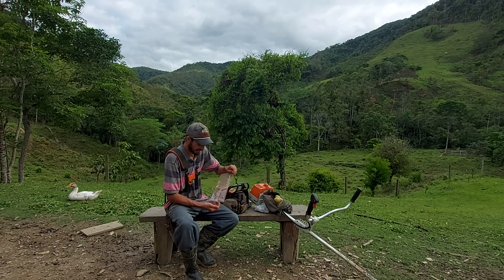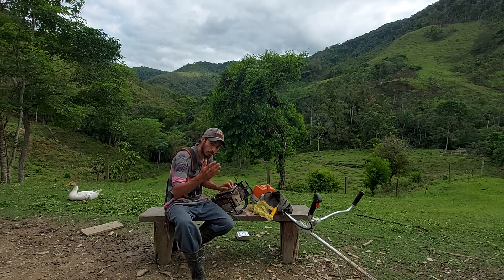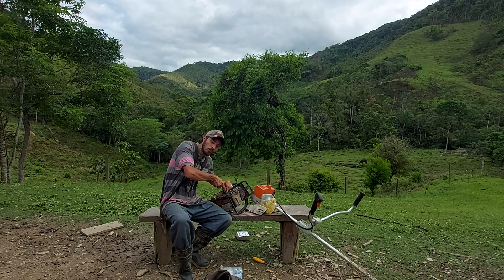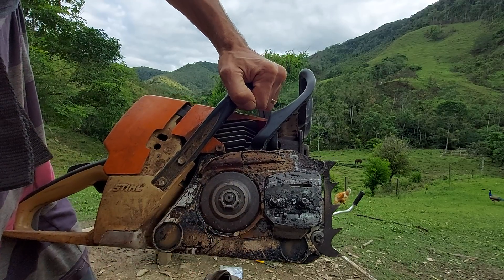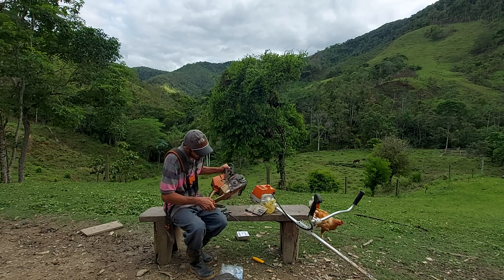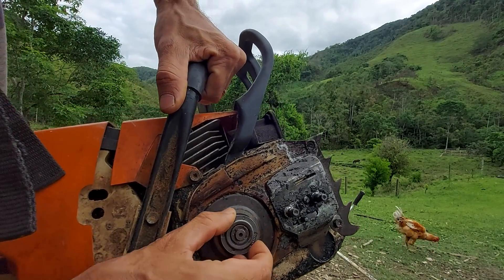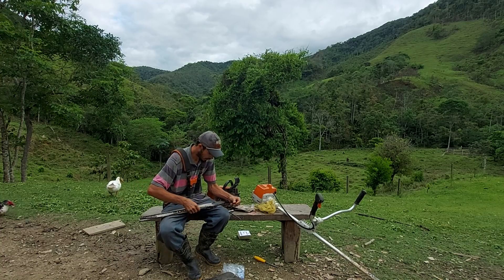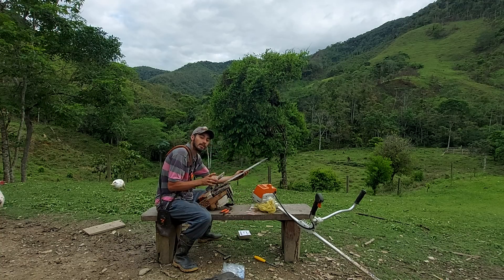Encontrei as ovelhas ➕ trocando peça da motosserra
Conheça nossa história.

Saimos da Cidade grande para viver isolado, junto a natureza e os  animais. Aqui venho fazendo um trabalho de preservação a vida , a natureza e animais silvestres,  venho fazendo também a conscientização da importância de preservar e graças a Deus já estamos vendo os resultados.

Quer saber mais.??

É só assistir os nossos vídeos aqui no YouTube.

YouTube.com/sítiovscidadecomgilsoncordeiro

    Somos a família Cordeiro.

Aqui estaremos portando vídeos da nossa rotina  na roça .
Somos uma família simples que saiu da cidade grande pra viver no sussego do campo , rodeado pela natureza e junto aos animais do campo , em um lugar totalmente isolado,  sem acesso de veículos,  onde o único meio de transporte é nosso animais, os cavalos e muares .
Essa mudança , tambem foi  uma forma de fugir da pandemia do corona vírus, que hoje esta no pico dos infectados nas cidades grandes .
    Morávamos na região de Curitiba PR. em um apartamento e trocamos o conforta de nossa vida na cidade , por uma vida simples no sitio .
Teremos muitos desafios pela frente , mais temos Fé em DEUS que iremos vencer .

Nós estamos fazendo um convite a você . Venha fazer parte deste canal . Compartilhe nossos conteúdos com os amigos e faça parte do nosso canal.

Aqui somos todos uma só Família contamos com você .

Que DEUS abençoe a todos com muita paz e saúde .

Quer ser um apoiador de nosso canal,  E nos ajudar na preservação da natureza e dos animais silvestres.??
Você pode fazer uma  doação de qualquer valor,  assim você vai está nos ajudando a continuar nosso trabalho de preservação a vida.

Chave PIX: 👇

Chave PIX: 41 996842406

Banco Caixa Econômica Federal
Conta corrente.
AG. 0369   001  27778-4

Banco Itaú.
Conta corrente.
AG. 6663  CC. 42211-8

Gilson Freitas Cordeiro

👇@Sítio vs Cidade com Gilson Cordeiro

YouTube.com/sítiovscidadecomgilsoncordeiro